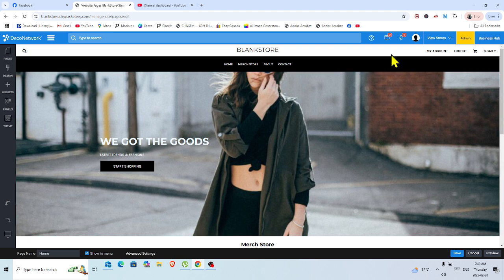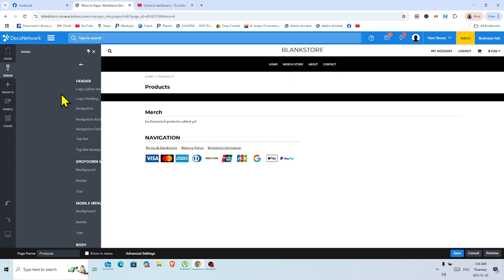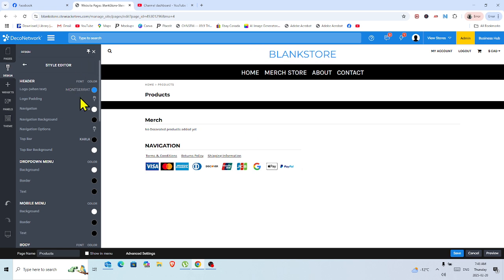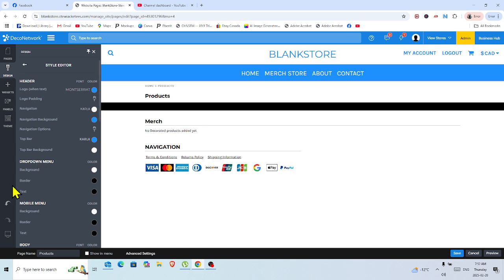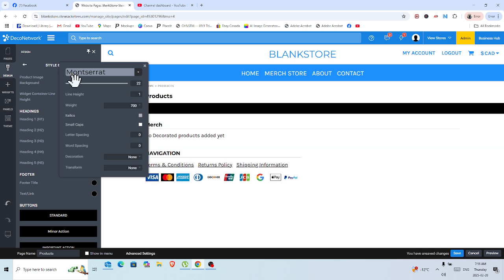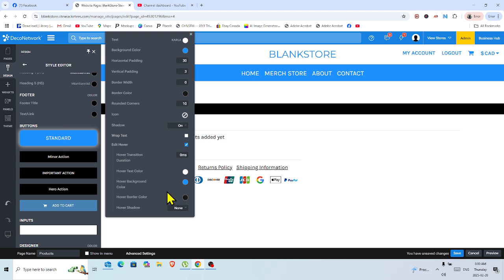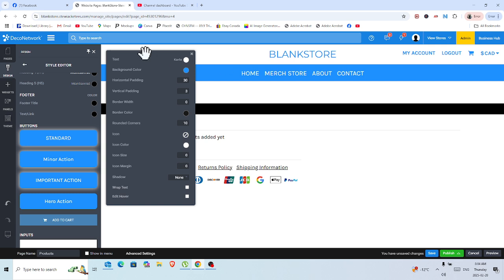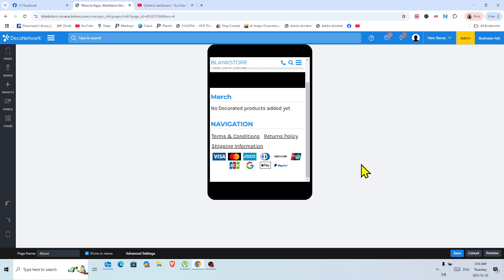Volunmerch Merchmalls Style editor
Mastering the Style Editor: Complete Website Customization Guide

🚀 In this tutorial, we dive deep into the Style Editor, where you can customize fonts, colors, buttons, and more for your entire website! Whether you're starting from scratch or tweaking an existing template, this step-by-step guide will help you make your website look exactly the way you want.

🔥 What You'll Learn:
✅ How to reset and start with a blank website
✅ Customizing fonts, colors, and styles for consistency
✅ Adjusting navigation, buttons, and mobile-friendly designs
✅ Pro tips for optimizing user experience on desktop & mobile